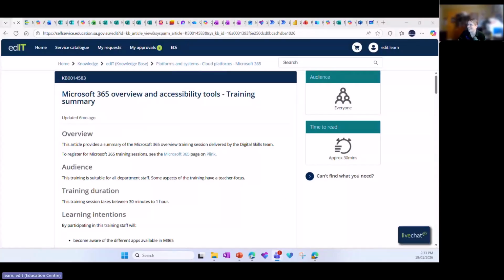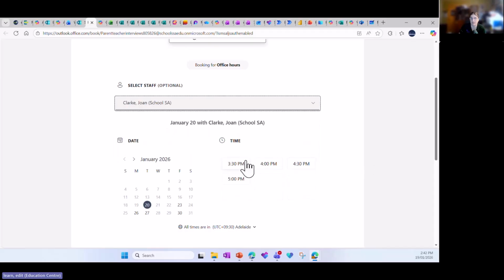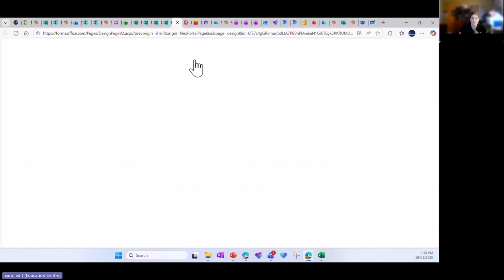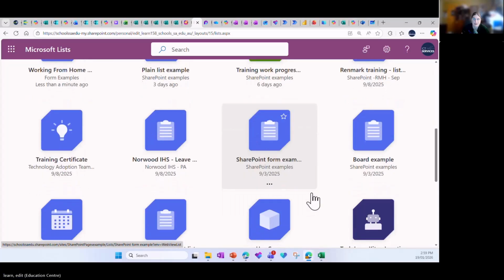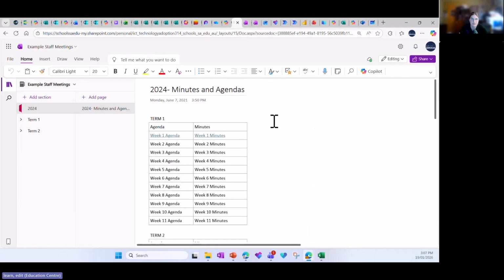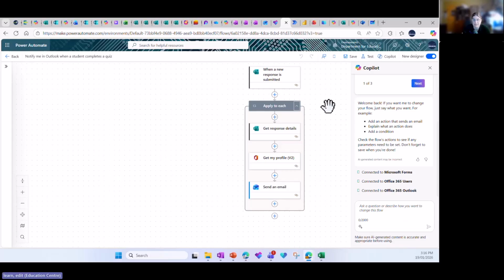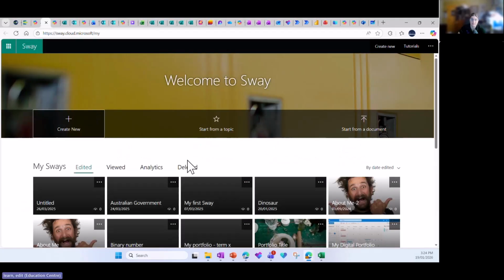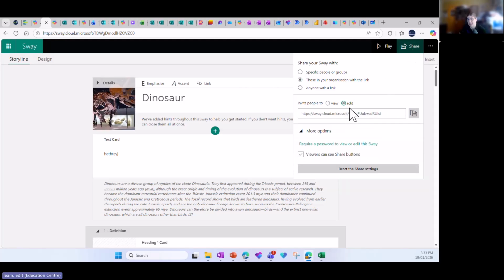Microsoft 365 overview - webinar - Jan 2026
This is a recording of a webinar run by ICT services providing information about what Microsoft 365 apps department staff can access and some of the ways they can be used in an education setting.  This webinar was recorded in January 2026.

Department for Education staff can access the training summary on edIT